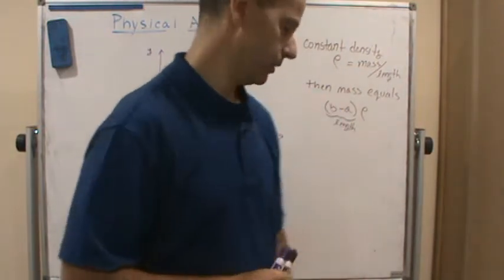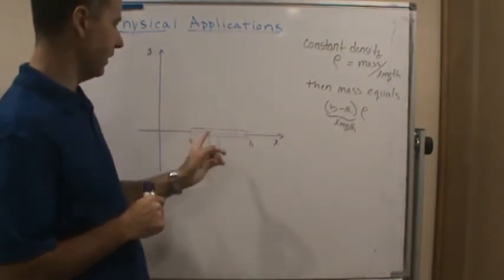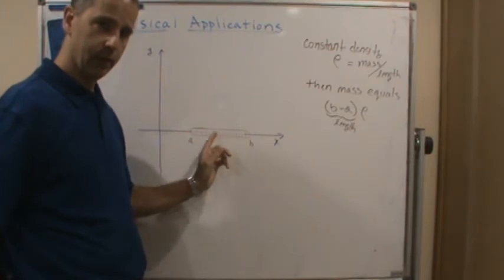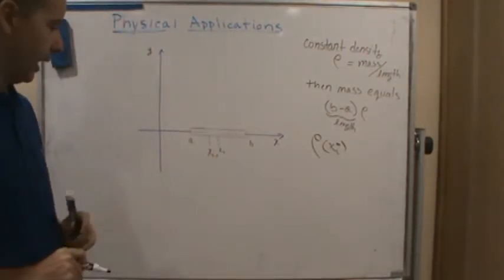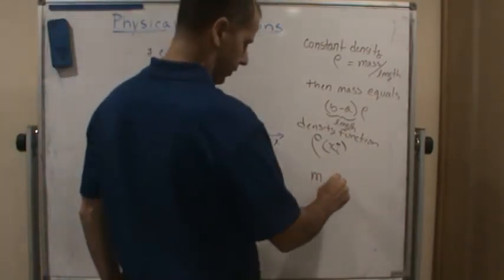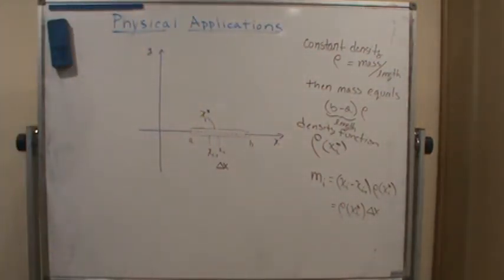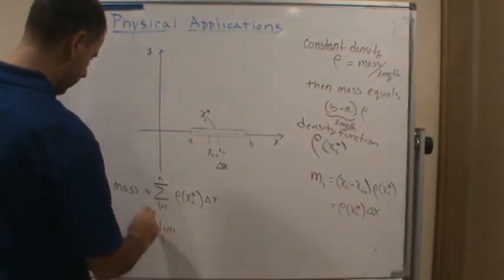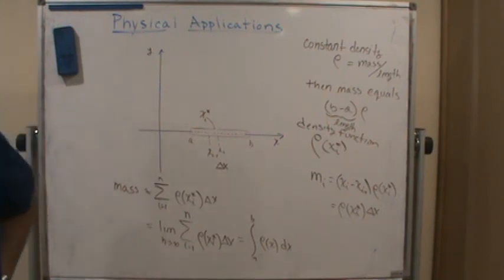Calc2 Physical Applications Mass of a Rod